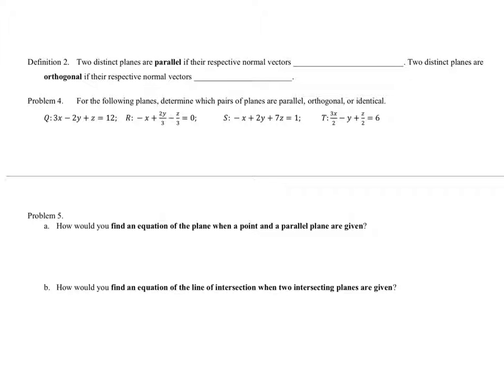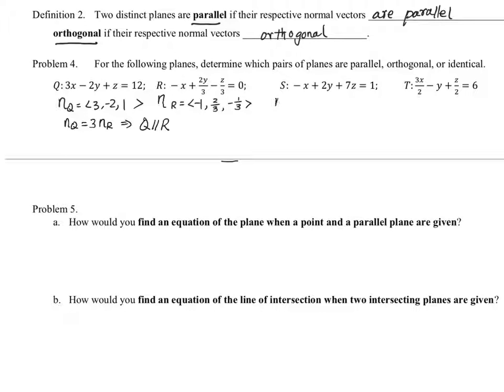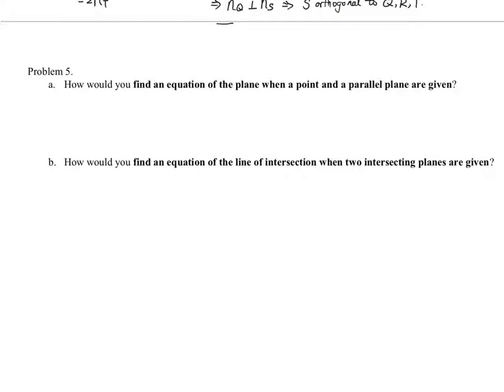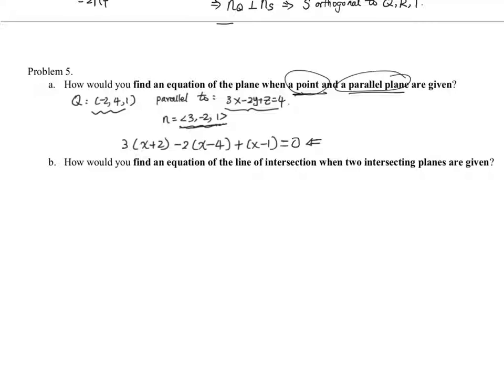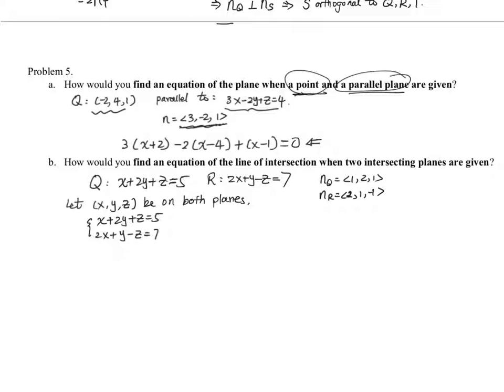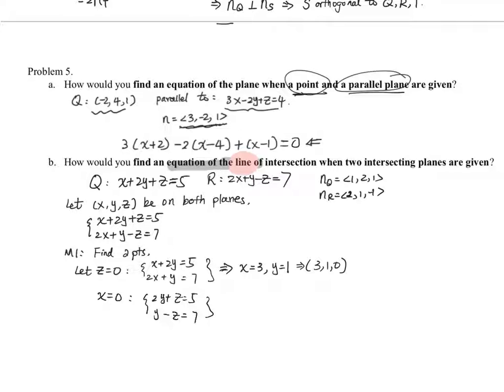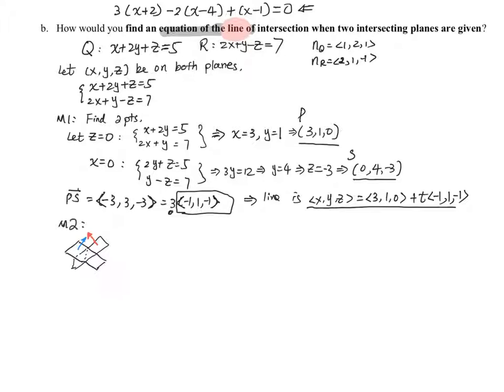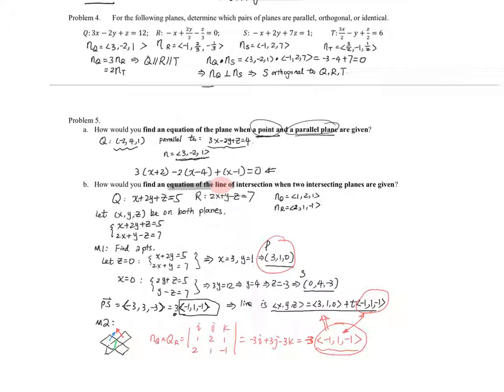MTH280 12.1 #4&5